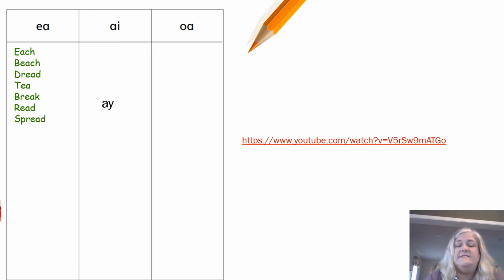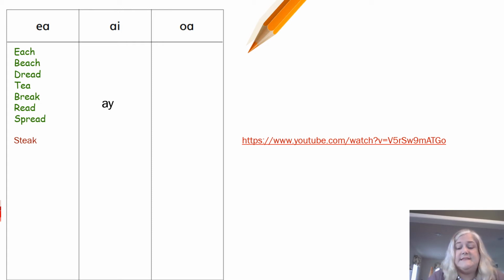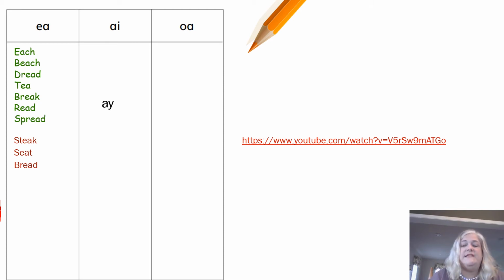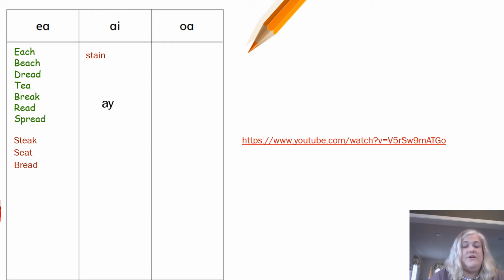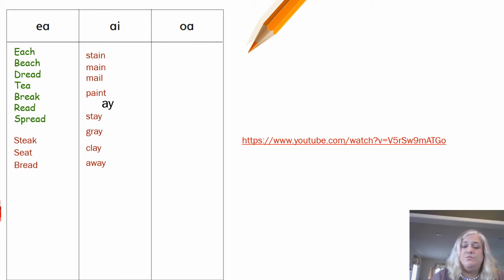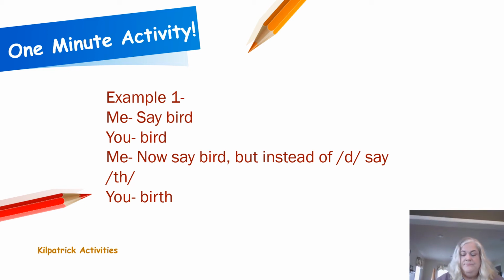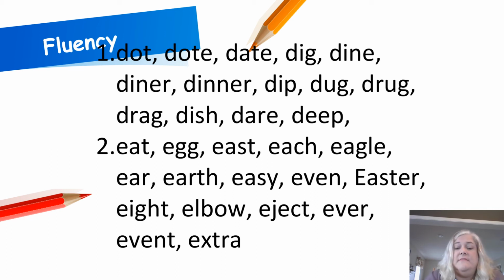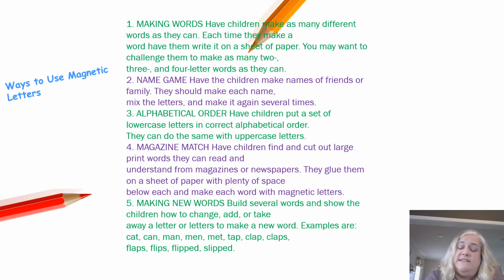Lesson on Word Work /ai/ and /ay. Kilpatrick activity, and fluency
In this lesson Mrs. Stoessel gives instruction on Word Work /ai/ and /ay. Kilpatrick activity, and fluency.